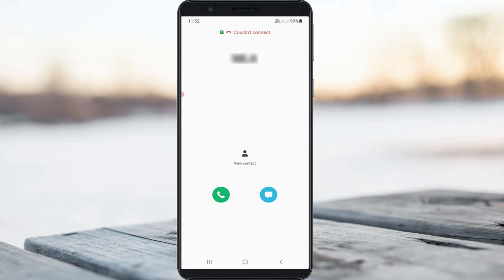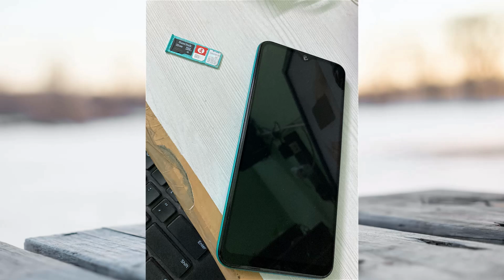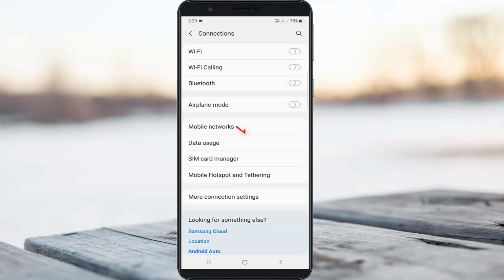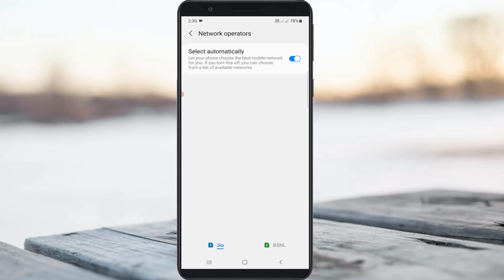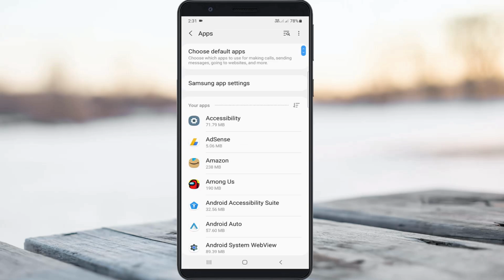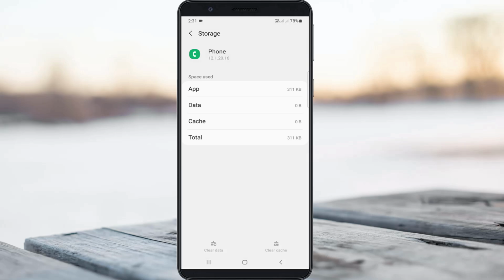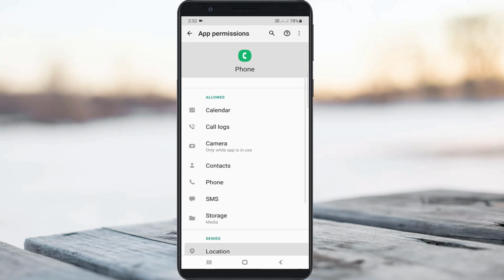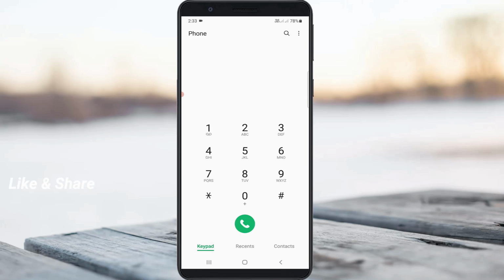Fix phone call couldn't connect in android | call not connecting | call ended problem solved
This tutorial is about how to fix couldn't connect phone call or call not connecting to one number problem.

This 2023 released solution also works on redmi or mi phone,realme,oneplus,oppo and vivo.

But this trick not working in ios based iphone and ipad devices.

If you have a jio 4g,airtel,vi or vodafone idea sim cards,first of all register on your service provider.

Today i get the following one error notification while i try to make a normal audio call in my samsung galaxy m30s android mobile :

Couldn't connect

How to solve call not connecting to a particular number problem :

1.One of my subscriber ask what is the meaning of this issue and why this happening?.

2.And this is only occurs for that one number only.

3.And here i make a voice call from my bsnl sim.

4.So anyway if you want to fix this issue,just one time eject your dual sim card.

5.And wait for a few minutes.

6.After the few minutes,once again insert it and then follow my steps.

7.Once you follow this simple step,that call ended problem is also solved.

8.But if you make a video calls just check your wifi and mobile data connections.